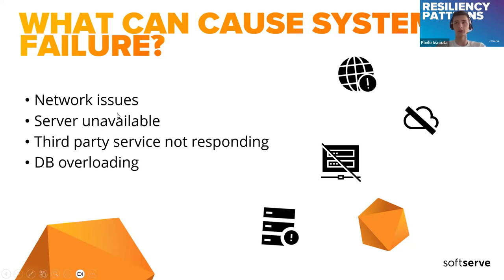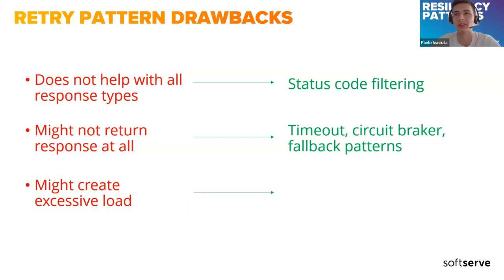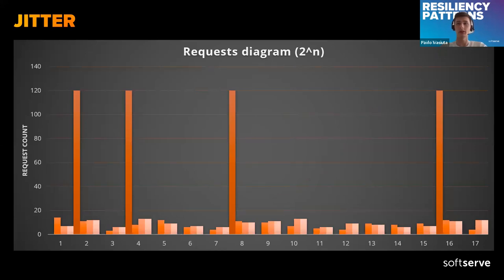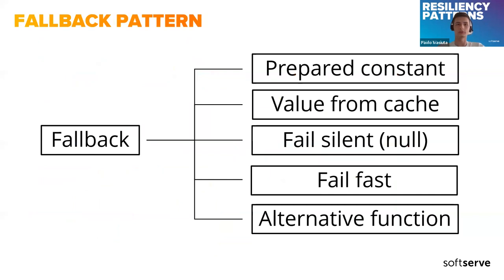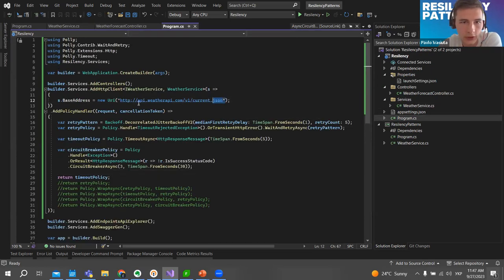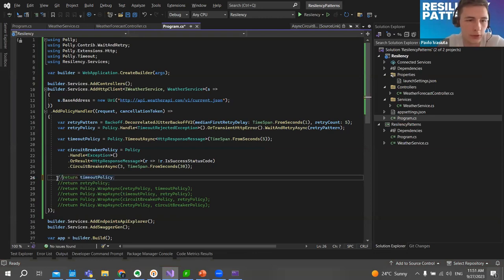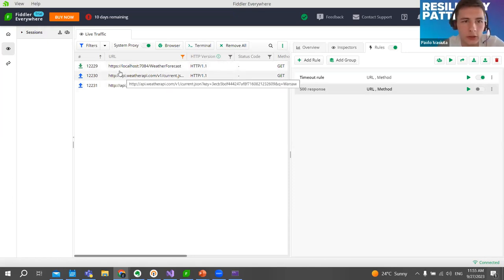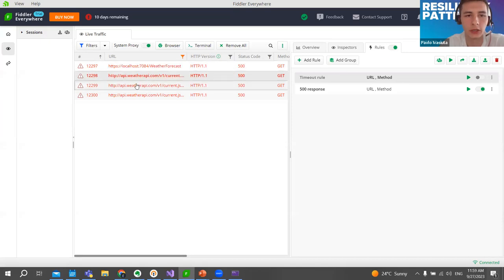Resiliency patterns by Pavlo Ivasiuta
We will discuss what might be the reason of the system failure, go through most popular patterns, which might be helpful when you will need to make your system more resilient.